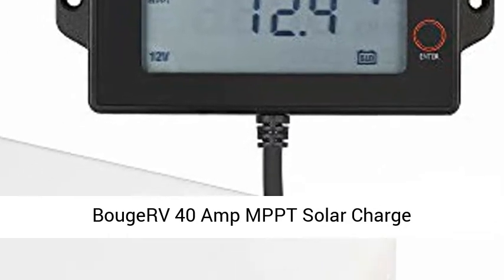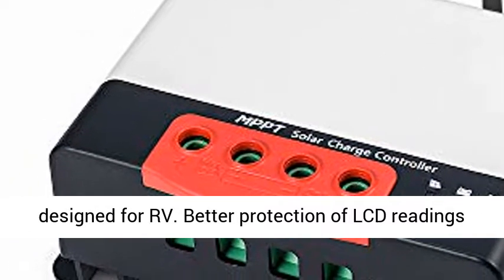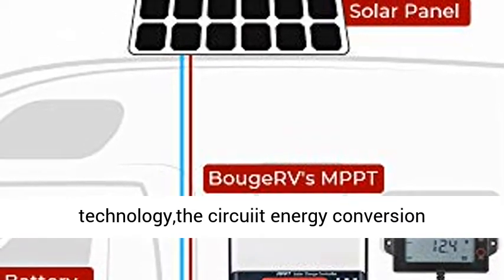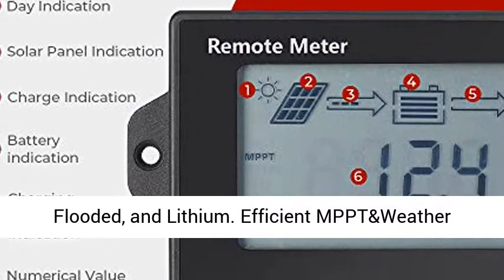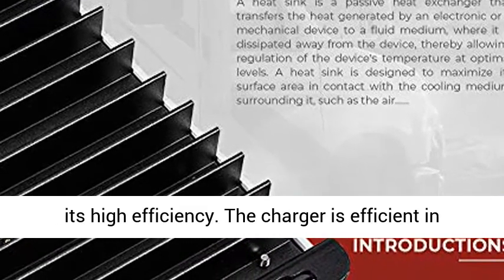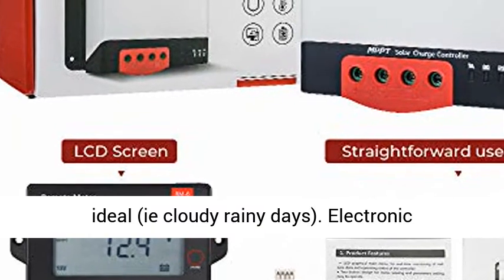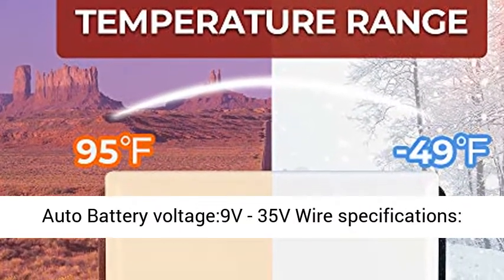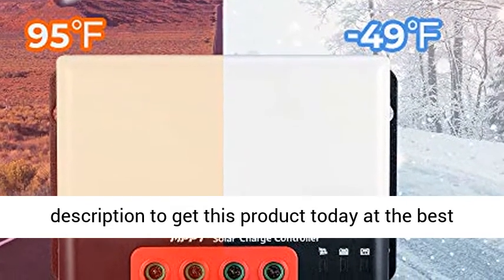BougeRV 40 Amp MPPT Solar Charge Controller,12V/24V Auto LCD Display Solar Controller - Overview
BougeRV 40 Amp MPPT Solar Charge Controller,12V/24V Auto LCD Display Solar Controller Negative Ground for RV Battery - Overview

【RV dedicated MPPT controller】: Negative ground designed for RV. Better protection of LCD readings while protecting the controller, and modification of controller parameters is supported.
【Charge Smarter】:Due to an advanced digital power technology,the circuiit energy conversion effciency is as high as 98%.Automatically detects 12V or 24V DC system voltages. Compatible with various Deep Cycle battery options: Sealed, Gel, Flooded, and Lithium.
【Efficient MPPT&Weather resistance】:Rated charging current:40A Operating temperature:-35℃～+45℃. It has a big heatsink on the back, but even in 45 degree weather it hasn't become warm, which is a great indicator of its high efficiency. The charger is efficient in charging your battery. It helps that battery can be charged up quickly,even when the weather isn't ideal (ie cloudy rainy days).
【Electronic protection】:Electronic protection against reverse polarity, overcharging, over-discharging, overload, short-circuiting, and reverse current.
【Electrical Parameters】:System voltage:12V/24V Auto Battery voltage:9V～35V Wire specifications:20-6AWG Size:183*127*65mm Max.PV input power:520W/12V&1040W/24V

Solar charge controller your RV, for easier life
Based on negative ground design and advanced MPPT control algorithm, designed for RV, with LCD displaying running status.

Improving the MPPT control algorithm further, BougeRV charge controller can minimize the maximum power point loss rate and loss time, quickly track the maximum power point of the PV array and obtain the maximum energy from solar modules under any conditions; and can increase the ratio of energy utilization in the solar system by 10%-30% compared with a PWM charging method. The limitation function of the charging power and current and reducing charging power function automatic improve the stability which works even connecting oversize PV modules and in high temperature, and increase the professional protection chip for the communication port, further improving the reliability and meeting the different application requirements.

Specification:
System voltage:12V/24V

Zero load loss：less than 10mA

Battery voltage：9V~32V

Maximum PV open circuit voltage：92V(25℃)；100V

Maximum power point voltage range：（Battery voltage +2V） ～ 72V

Rated charging current：40A

Maximum PV input power：550W/12V & 1100W/24V

MPPT tracking efficiency：greater than 99%

Displaying system operating information and error codes.
Better protection of LCD readings while protecting the controller, and modification of controller parameters is supported.

Automatically detects 12V or 24V DC system voltages. Compatible with various Deep Cycle battery options: Sealed, Gel, Flooded, and Lithium.
Innovative MPPT technology with high tracking efficiency up to 99% and peak conversion efficiency of 98%.
Electronic protection against reverse polarity, overcharging, over-discharging, overload, short-circuiting, and reverse current.
Independent LCD screen and multiple LED indicators for displaying system operation information, customizable parameters, and error codes.
Die-cast aluminum design allows for efficient heat dissipation.
Item specification:

Dimensions：183*127*65.5

Weight：800g

Package included:

1 x 40A MPPT Controller

1 x LCD Screen

1 x Straightforward user manual